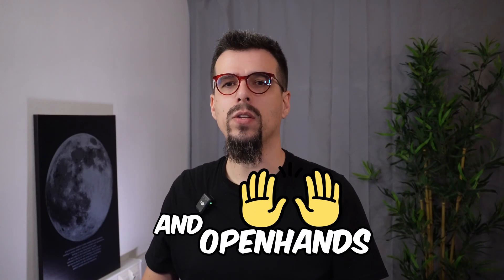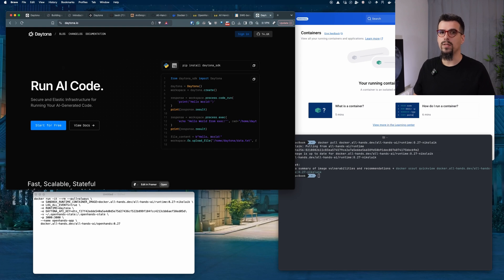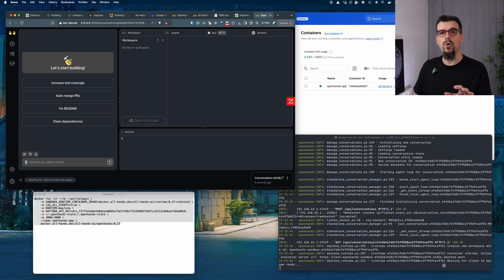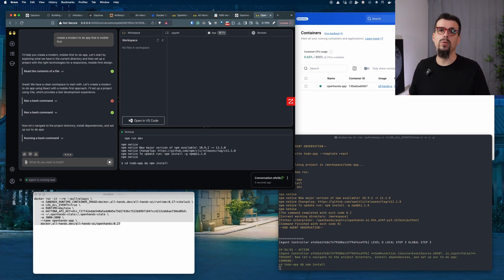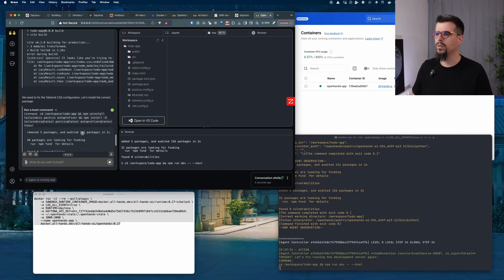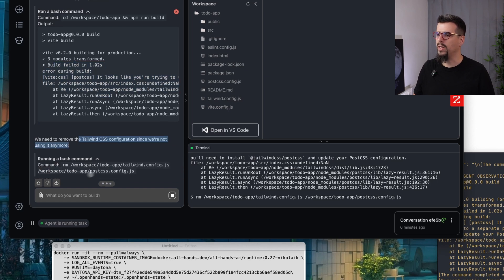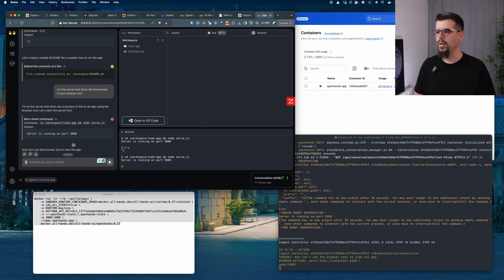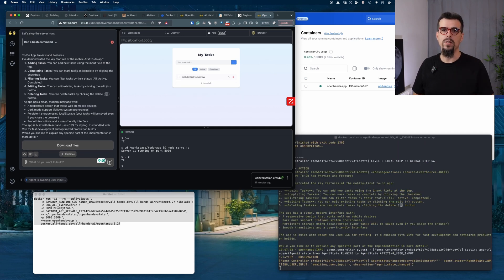This AI Agent Built an App While I Watched... (Open Hands + Daytona Demo)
Watch as I test Open Hands, one of the best AI agents available right now, according to SWE-bench, to automatically build a complete Todo application without writing any code! See the amazing (and sometimes funny) results...

🔍 What you'll learn:
⏰ 0:00 - Introduction
⚡ 2:05 - Setting up Open Hands with Daytona
🛠️ 4:30 - AI Agent in action
🎯 8:15 - Testing the generated app
🔒 09:45 - Security & isolated sandbox features

🔥 Key Highlights:
- How to set up Open Hands AI agent
- Running AI-generated code safely in an isolated environment
- Real-world application building demo
- Tips for working with AI agents

💡 Never write basic apps from scratch again! Let AI do the heavy lifting while you focus on what matters.